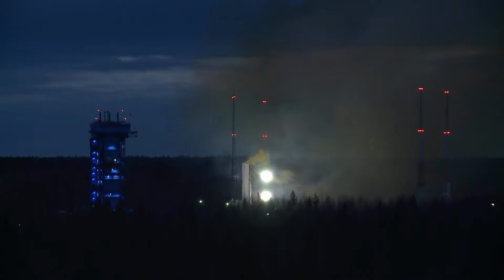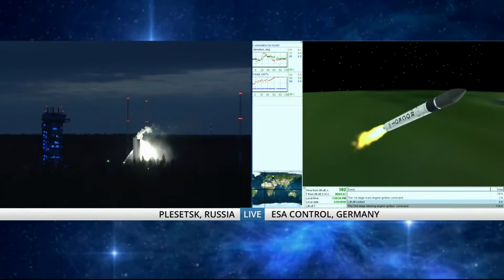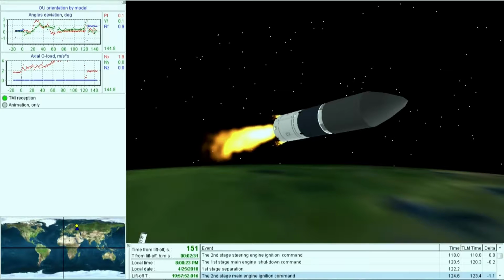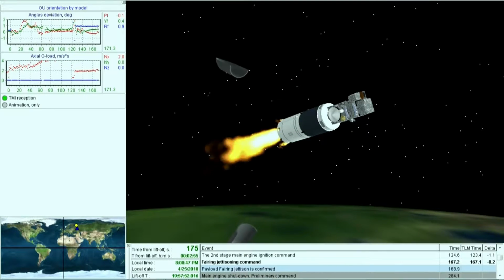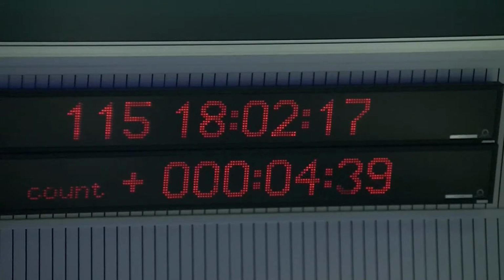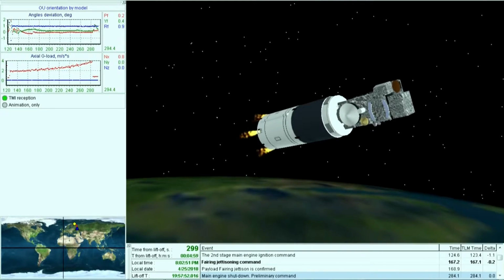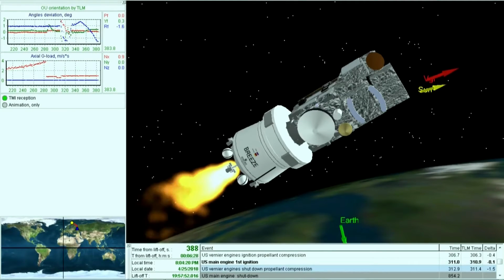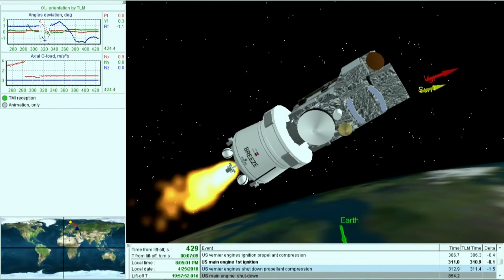ESA Sentinel 3B Launched On A Rockot Modified Missile Into Polar Orbit